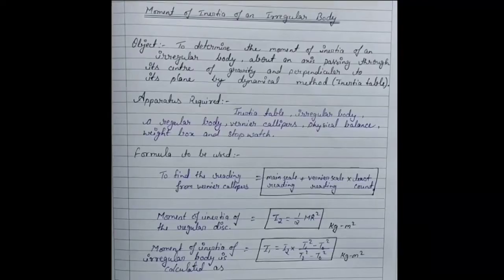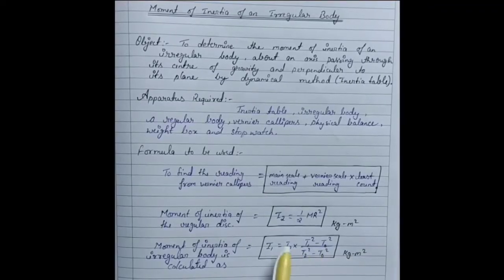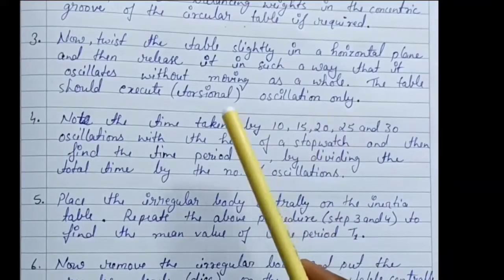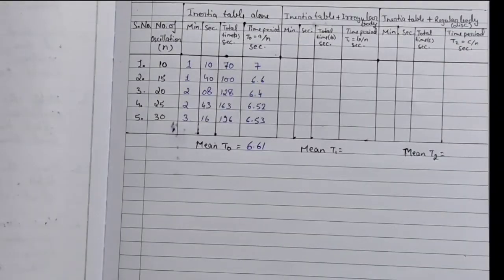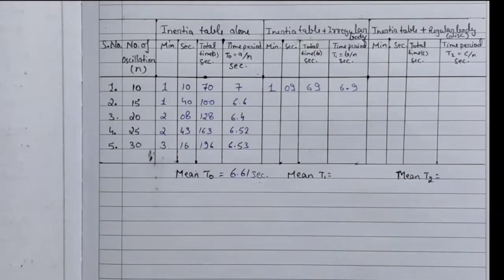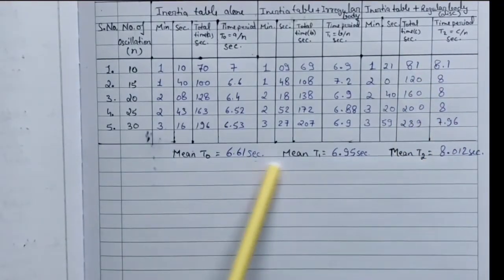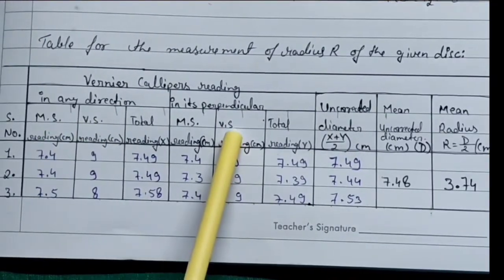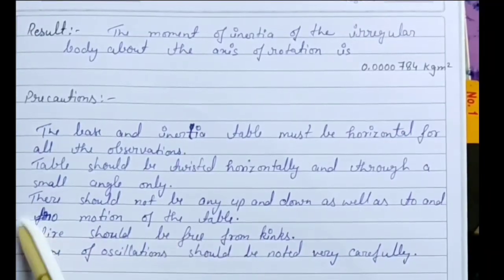Moment of inertia of an irregular body | Physics Practical | B.Sc 1st year | Aman Sharma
Group of students who perform this experiment
-Aman Sharma
-Santosh Kumar
-Shruti Jaisawal
-Riya Singh